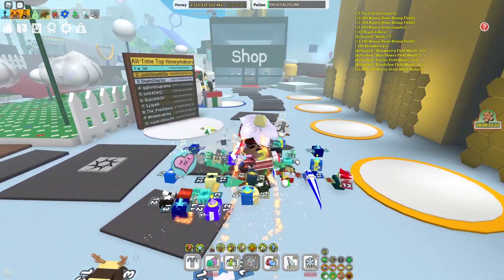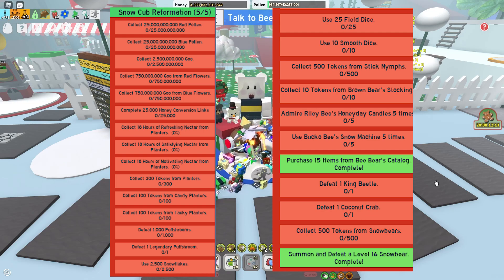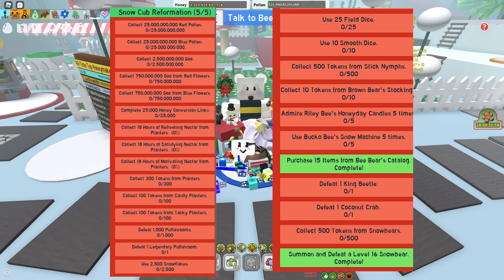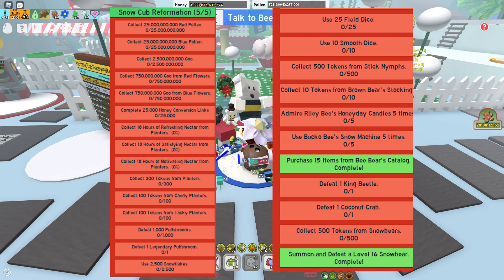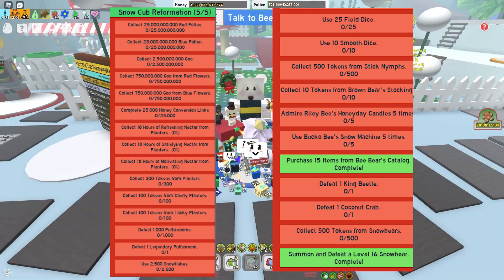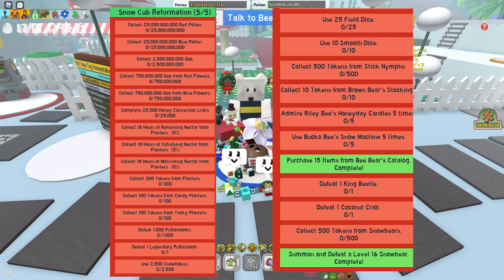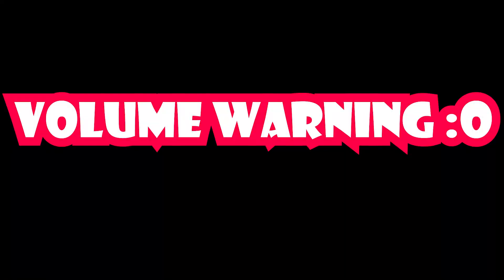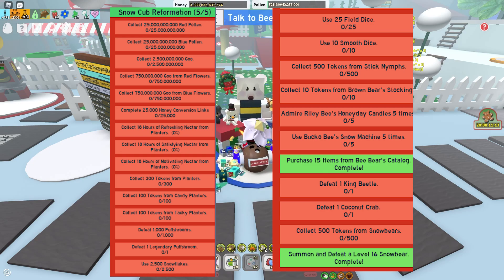Pain... 😢 (5th Bee Bear Quest 🎁) | Bee Swarm Simulator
Why Onett..Why...